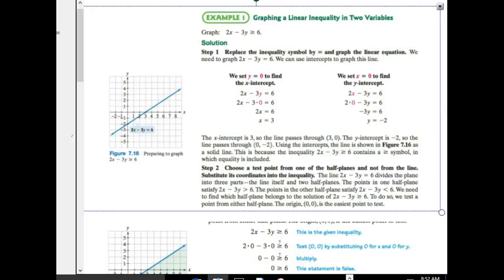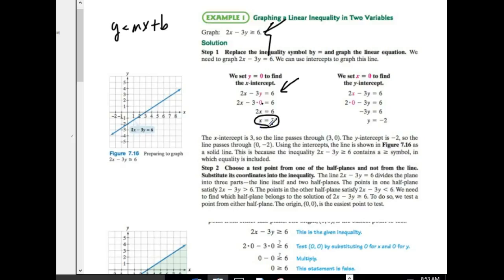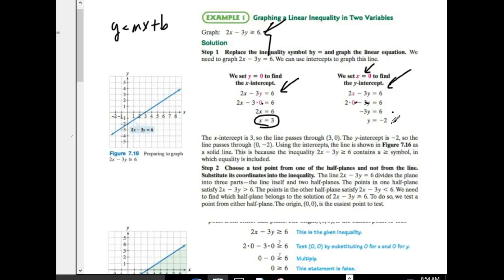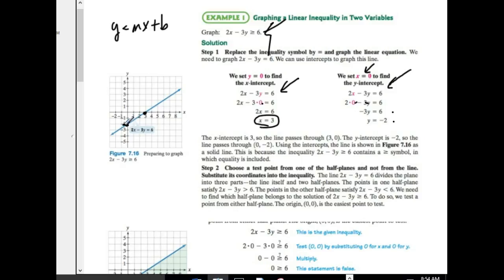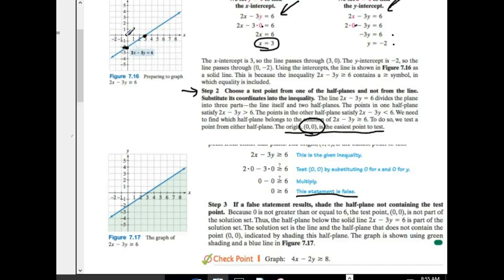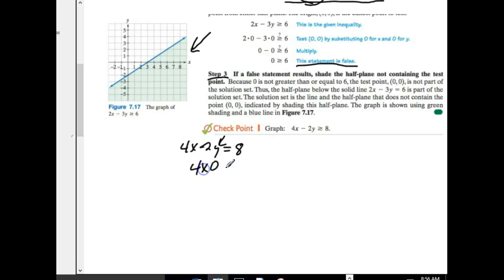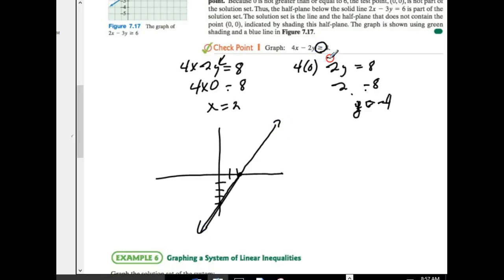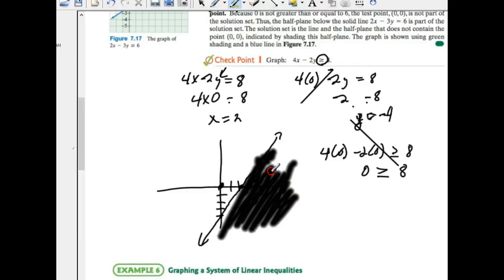Precal part 2 lesson 7-5 example 1